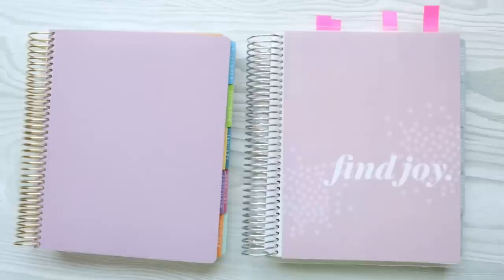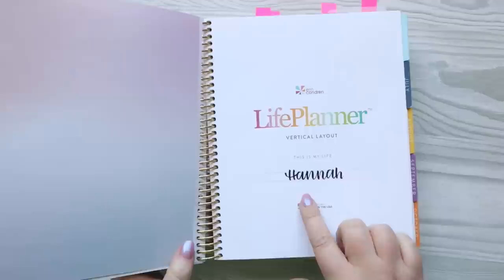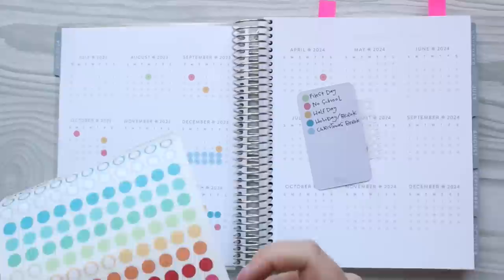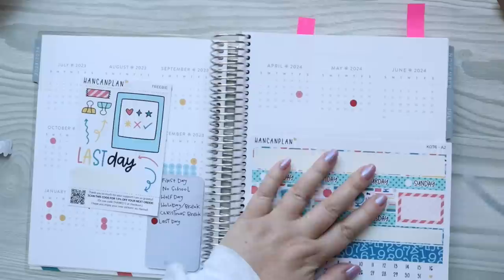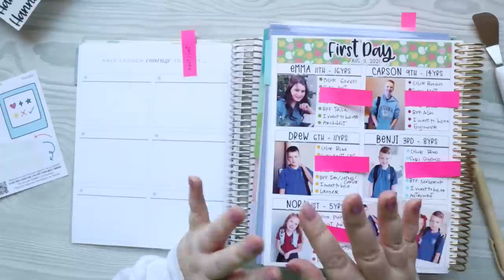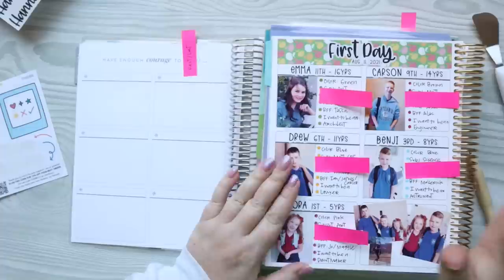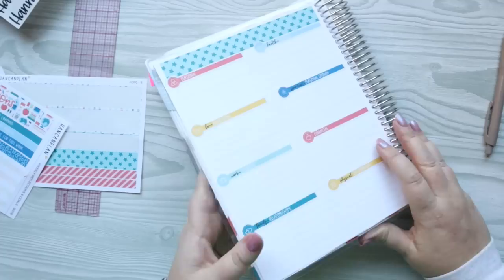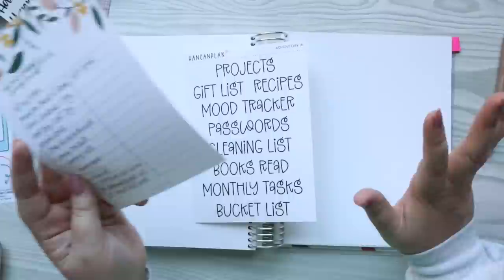SET UP MY PLANNER WITH ME - PART 1 | 2023 - 2024 Erin Condren Hourly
PRODUCTS MENTIONED:
HanCanPlan Stickers

ABOUT ME: I'm that friend of yours who totally gets your planner + pen obsession. I am also a mom of 5, a sticker shop owner, labor & delivery nurse, and graphic designer/retired magazine editor. I currently live in Nevada with my cute kids, sweet golden doodle, and husband of 19 years!

LET’S CONNECT!
Sticker Shop

Use code: HANCANPLAN
AMERICAN TOMBOW:
HANCANPLAN
Unlimited use
HANCANPLAN
Unlimited use!

HANNAH15
Unlimited use